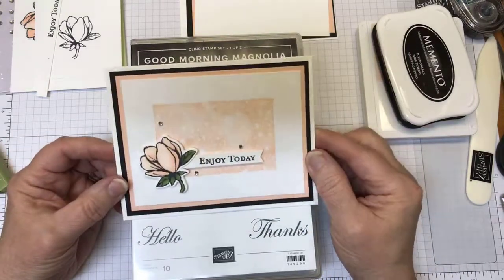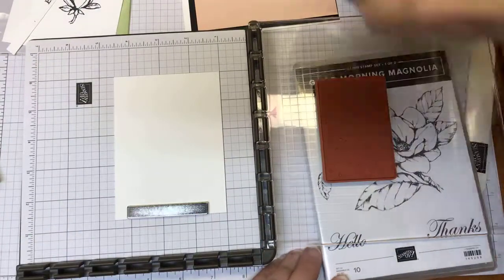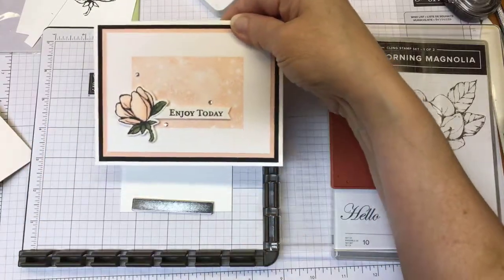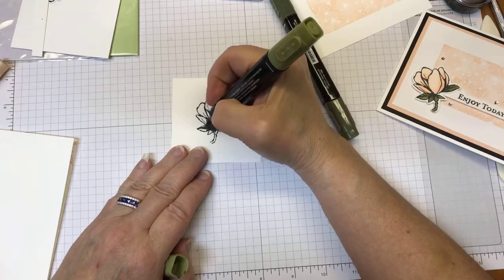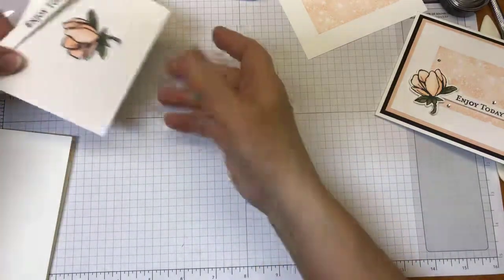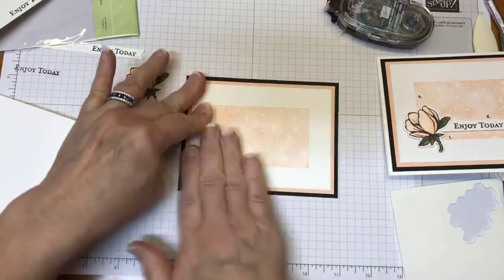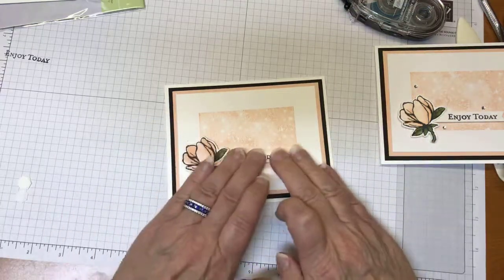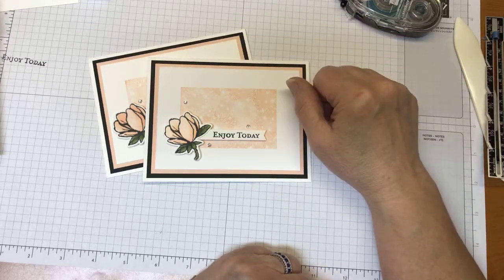Bokeh Dots & Stampin' Blends Tips & Tricks FB Live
Sharing a few tips for the Bokeh Dots stamp set and Stampin' Blends.